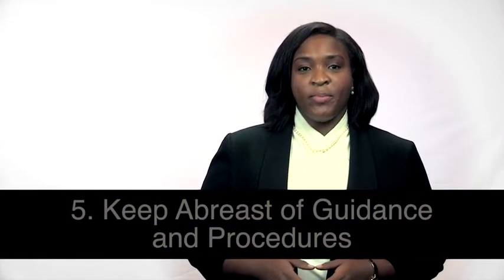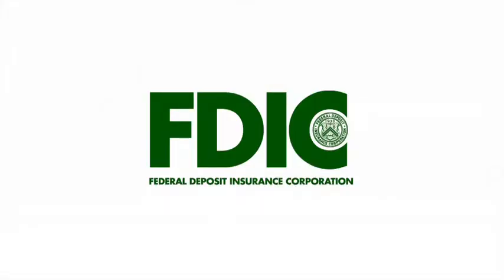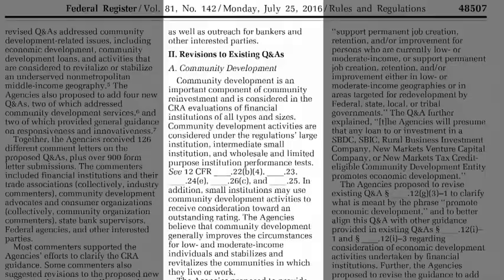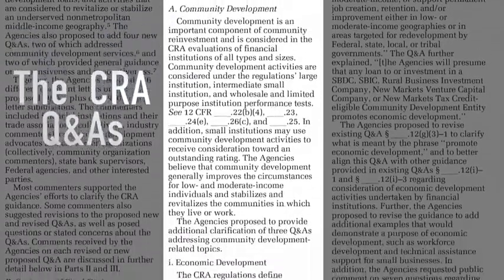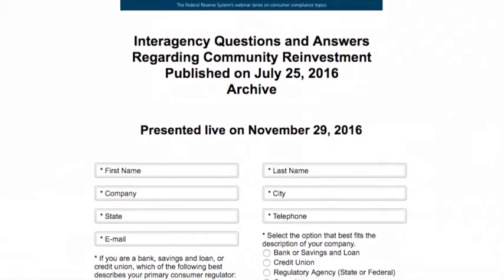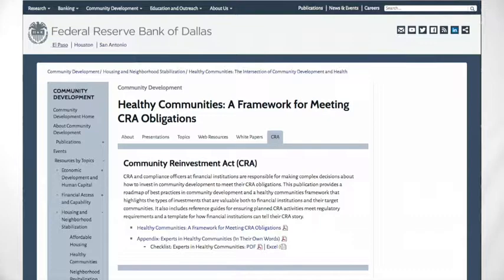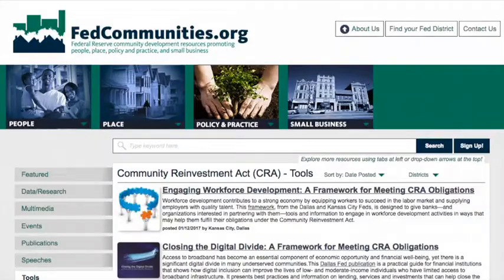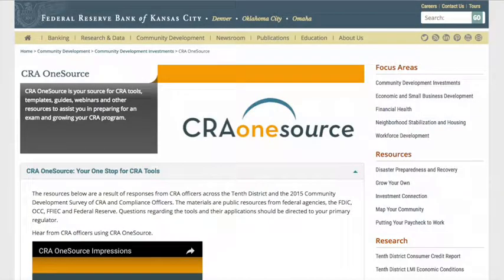What Are Effective Ways to Implement the CRA?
This video can help community groups, community development practitioners, researchers, educators, government officials, and others understand the issues that financial institutions consider from a CRA perspective.